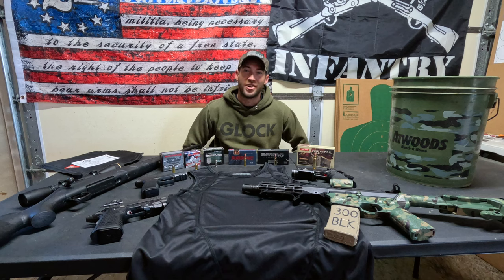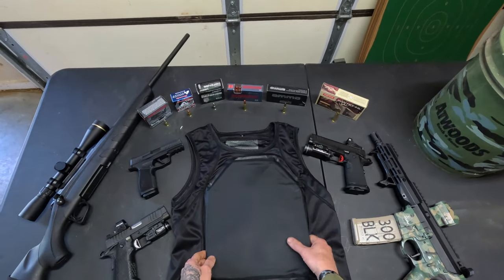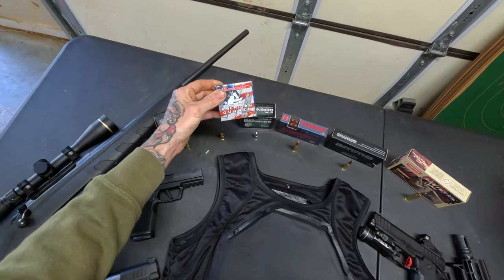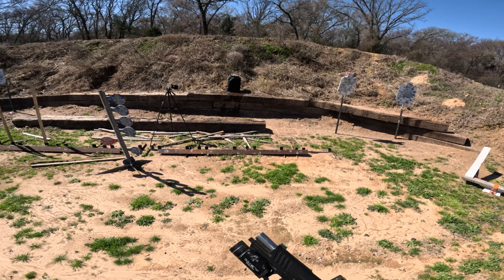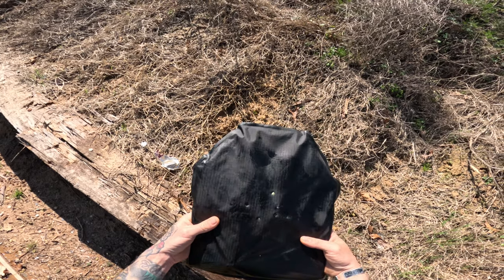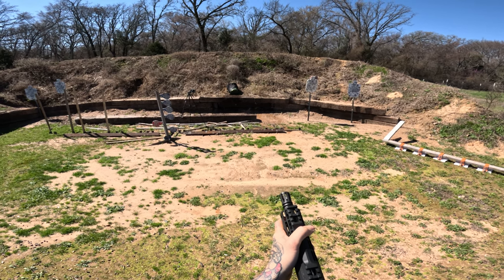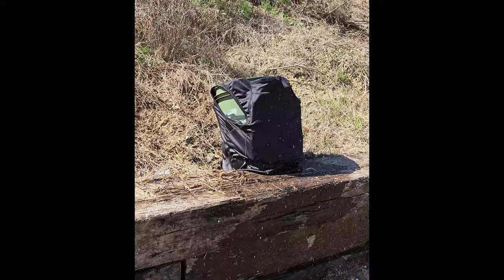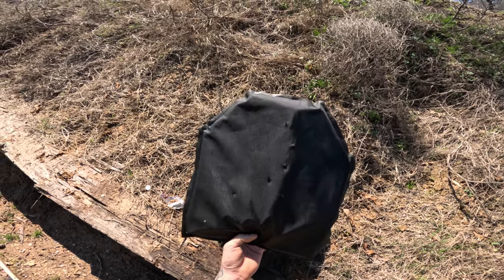National Body Armor // Express T-Shirt Concealable Multi-Threat//The Ultimate soft Concealable Armor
Going over and shooting National Body Armors Express T-shirt Concealable Multi-Threat soft armor!

PER YOUTUBE GUIDELINES, this channel is NOT set as made for kids nor is the content made for kids.  PLEASE be aware of what your children are watching on YouTube!!!
It is my intent to follow YouTube’s community and policy guidelines strictly and should you see any content you believe violates that, PLEASE let me know ASAP so I can evaluate that and if needed, make changes and/or remove the video.  It is a privilege to be able to use YouTube and I make every effort to conform to their guidelines. All videos conform to Federal and State laws.
 Safety Steve’s 2a Academy does NOT sell ANY firearms or accessories.

-Safety Steve